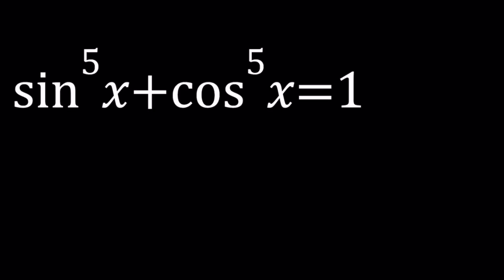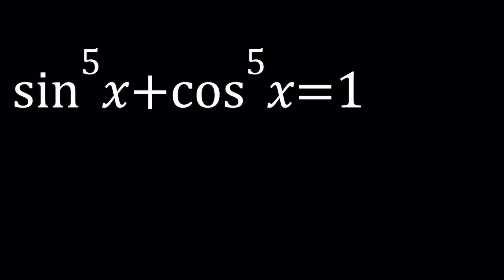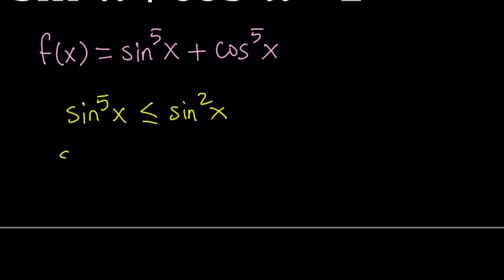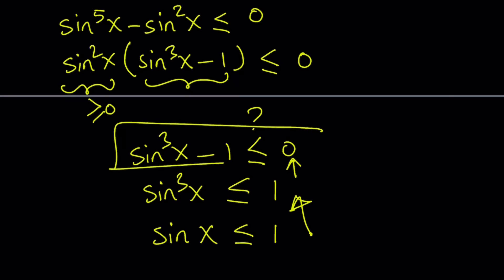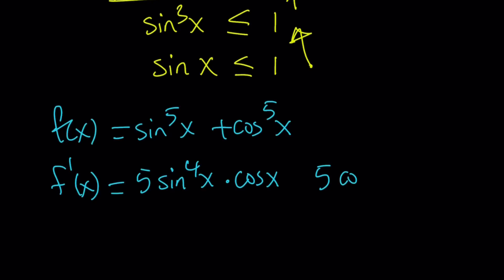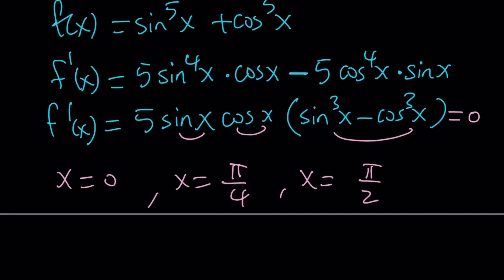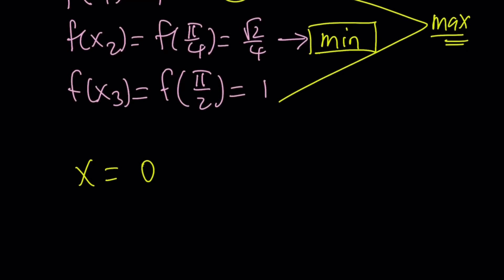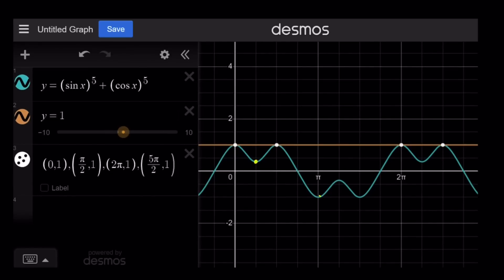A Quintic Trigonometric Equation | sin^5x+cos^5x=1